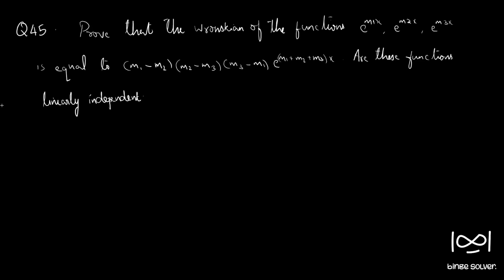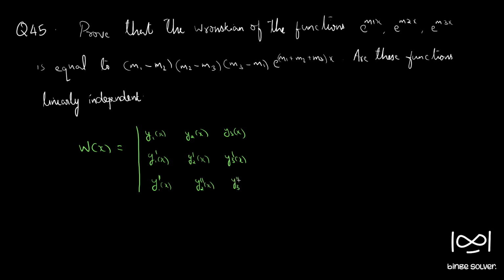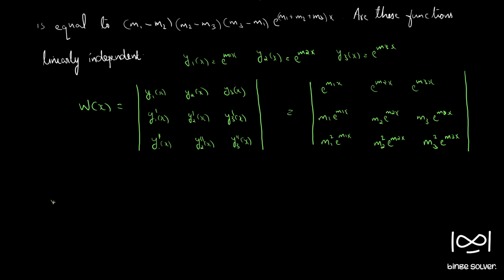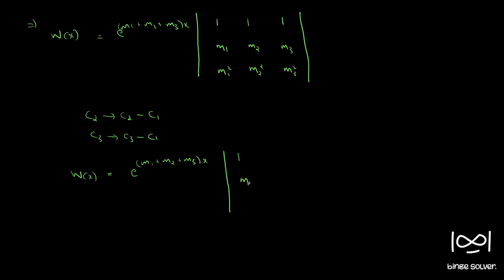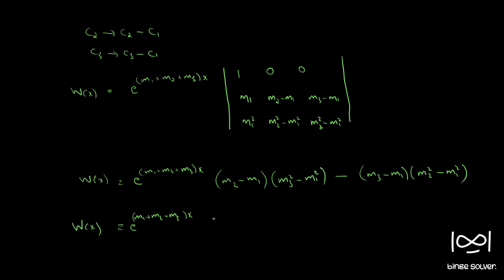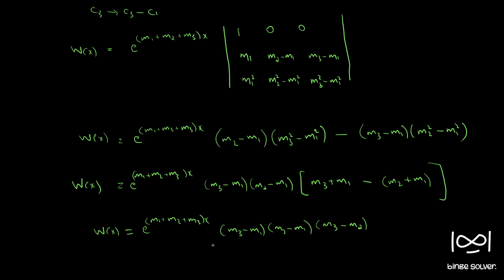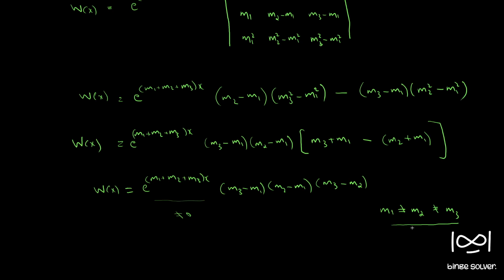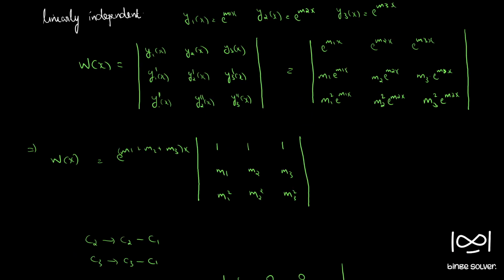Q45 Prove that the wronskian of the functions e^mx,e^m2x,e^m3x is equal to (m1-m2)(m2-m3)(m3-m1)e^..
Q45 Prove that the wronskian of the functions e^mx,e^m2x,e^m3x is equal to (m1-m2)(m2-m3)(m3-m1)e^(m1+m2+m3)x . Are these functions linearly independent.